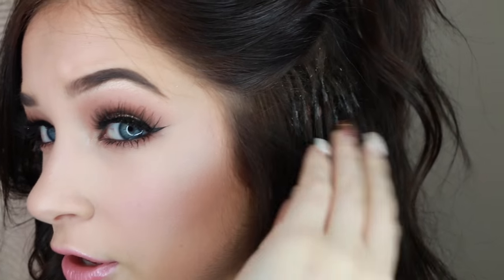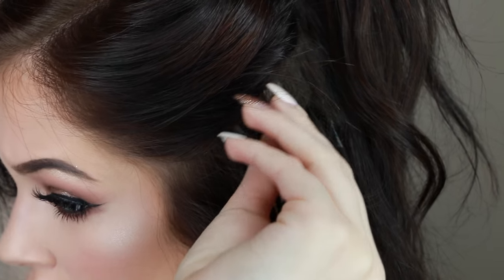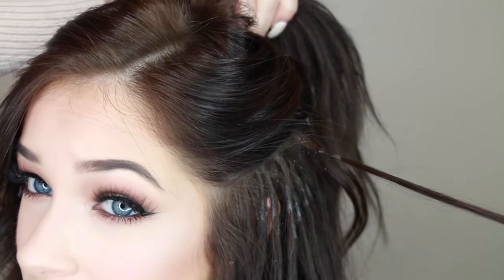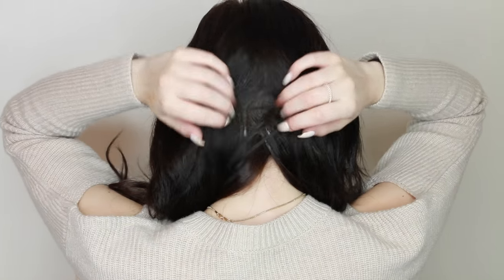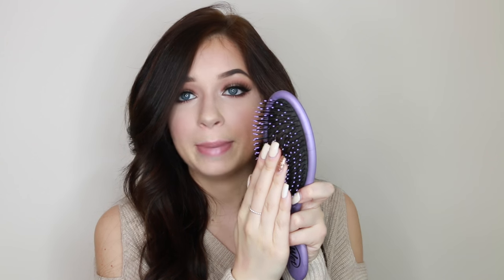EVERYTHING to Know About Hair Extensions - Keratin Infused Extensions | Tori Sterling ♡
All about hair extensions! When I was getting mine in I was searching for videos like this for crazy so I hope this helps at least one of you!

Xoxo, Tori